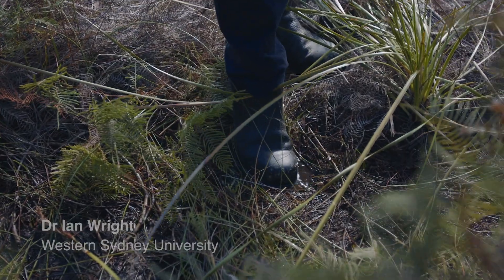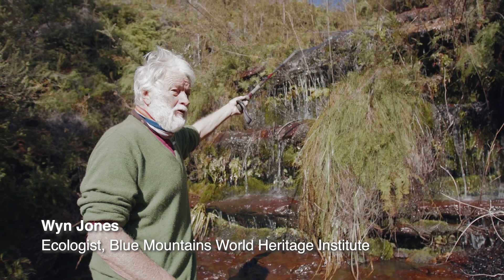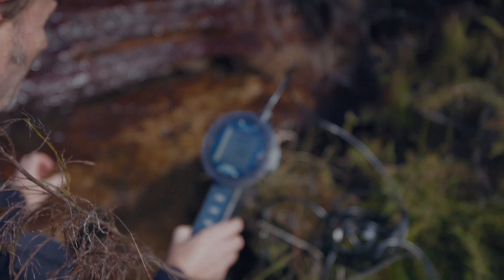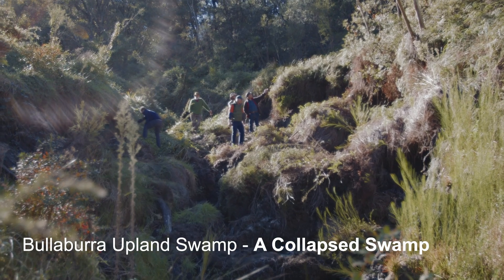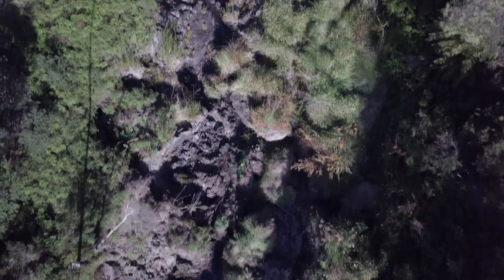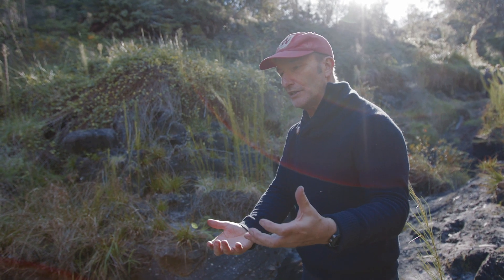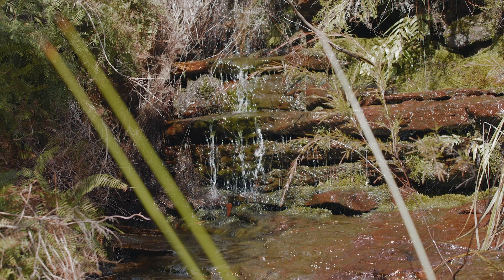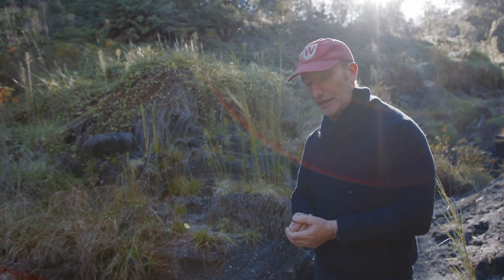Why Swamps Matter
Upland Swamps are unique wetland ecosystems that support a wide variety of plants and animals and provide important ecological services.

The Upland Swamps of the Blue Mountains are listed as ‘vulnerable ecological communities’ under the Threatened Species Conservation Act and are categorised as endangered by the Commonwealth.

The key threats to these ecological communities are channelisation and the loss of habitat, often caused by urban development and by climate change driven events such as fire, drought, and flood.

Upland Swamps that are intact and healthy have stable water tables that maintain clean and steady flows through the region and down to the lower catchments of the Sydney basin.

Healthy swamps provide habitat for many threatened species and help maintain the rich biodiversity of the World Heritage Area.

Healthy swamps also capture carbon from the atmosphere and lock it down in their deep layers of peat, metres below the surface, for up to thousands of years.

The collapse of an Upland Swamp has profound implications for the environment including the release of carbon, contamination and the reduction of the quality of water downstream.

Run-off from urban development has contributed to the channelisation and collapse of the swamp in Bullaburra.

Channelised or collapsed swamps release carbon and have highly variable water tables - turning them from pristine habitats and water reservoirs into contaminant transfer zones.

WHAT WE ARE DOING TO PROTECT SWAMPS

In partnership with Blue Mountains City Council, the Blue Mountains National Parks and Wildlife Service and University research teams, the Institute is monitoring the health and the ecological function of several swamps across the region, with an aim to develop an early-warning system and decision support tool to support their conservation.

ACKNOWLEDGEMENTS

This project is funded by the Australian Department of Industry, Science, Energy and Resources and the Peter und Luise Hager Foundation. The project is also supported by our partners at the Atlas of Living Australia, our members the Blue Mountains City Council and the NSW National Parks and Wildlife Service and several universities including UNSW Sydney, University of Technology Sydney, Western Sydney University and Macquarie University.